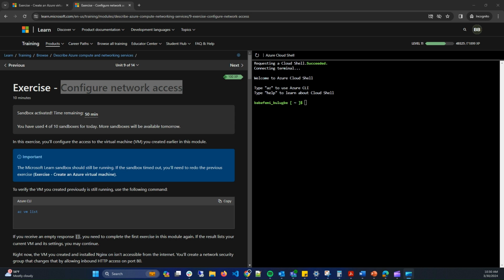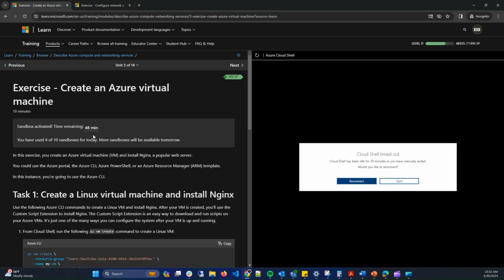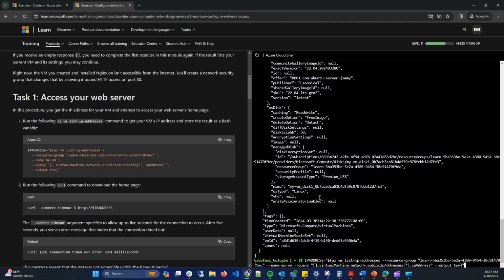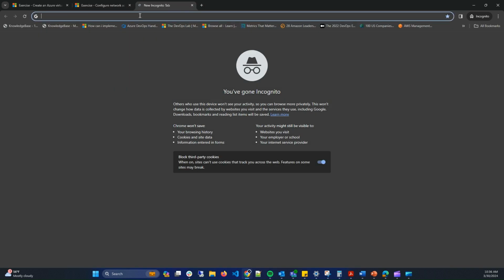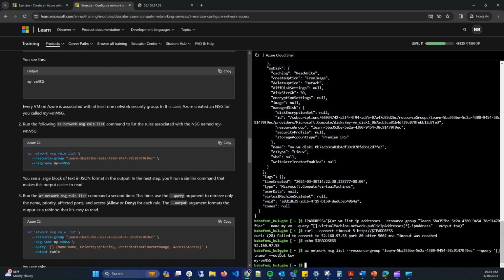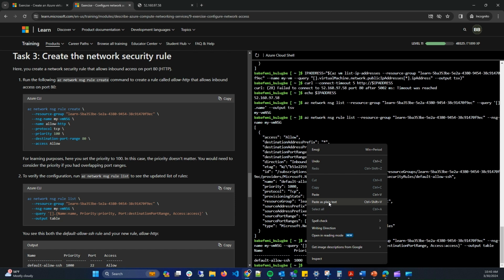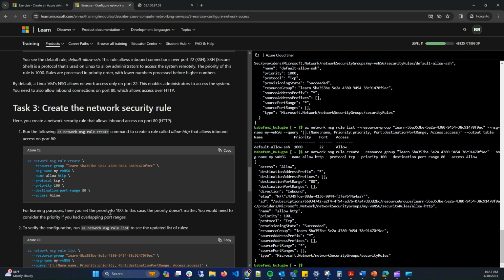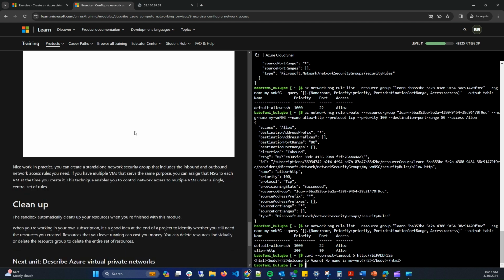Azure Fundamental Lab 4: Configure network access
Join me in this lab tutorial where I explore the process of configuring network access for the virtual machine (VM) created earlier in Lab 3

In this hands-on session, I will guide you through the necessary steps to manage and fine-tune the network settings of your Azure VM. From defining inbound and outbound rules to setting up security groups and managing network security groups (NSGs), you'll learn how to ensure optimal network connectivity while maintaining robust security measures.

Whether you're a newcomer to Azure networking or seeking to deepen your understanding of network configuration in the cloud, this lab tutorial offers invaluable insights and practical guidance to help you effectively manage network access for your Azure VMs.